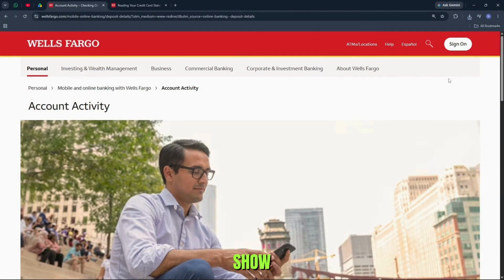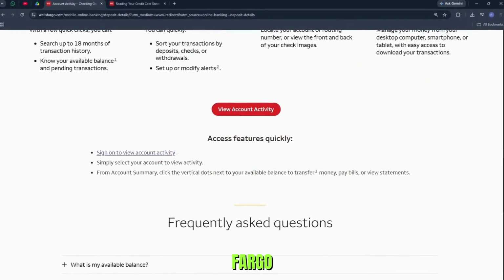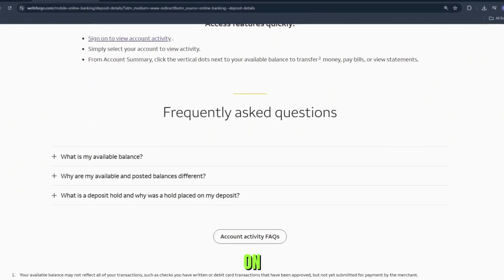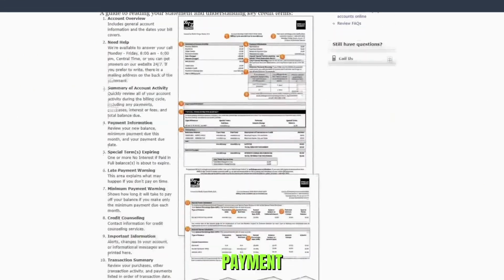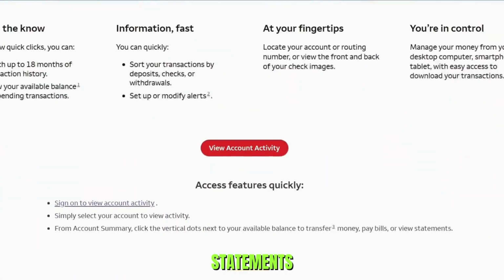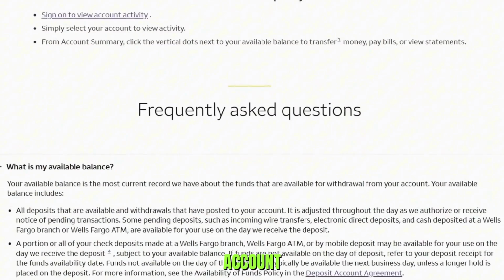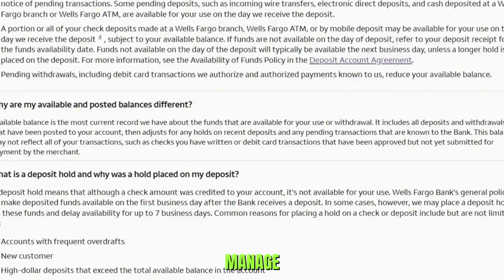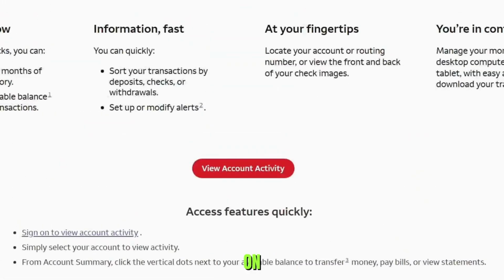How to Check Your Wells Fargo Payment Due Date | Credit Card Due Date (2026)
Need to check your Wells Fargo payment due date? In this quick 2026 tutorial, you'll learn how to find your credit card payment due date using Wells Fargo Online or the mobile app.

This video shows you how to sign in to your Wells Fargo account, open your credit card details, locate your payment due date, and review your upcoming payment information.

If you're searching for how to check your Wells Fargo payment due date, Wells Fargo credit card due date, find Wells Fargo payment date, Wells Fargo payment schedule, Wells Fargo online banking, Wells Fargo mobile app, credit card payment information, or Wells Fargo account details, this guide will help you find it quickly.

Quick Tip: Setting up payment reminders or AutoPay can help you avoid missed payments and potential late fees.

Timestamps

0:00 – Introduction
0:08 – Sign In to Wells Fargo
0:22 – Open Your Credit Card Account
0:42 – Find Your Payment Due Date
0:56 – Review Payment Details
1:01 – Conclusion